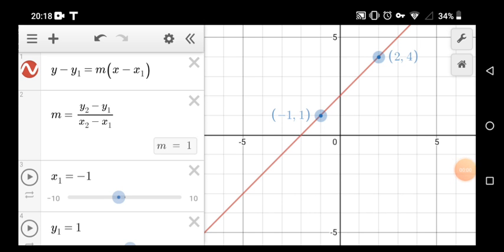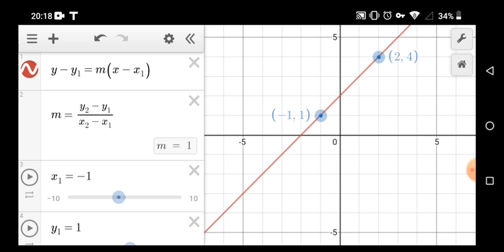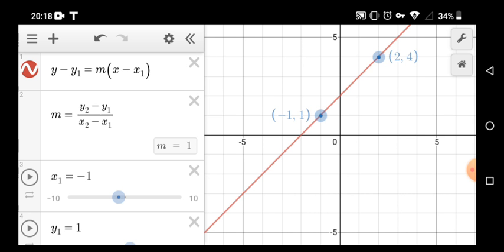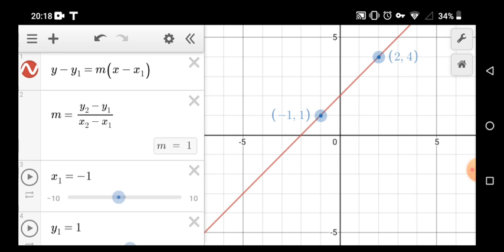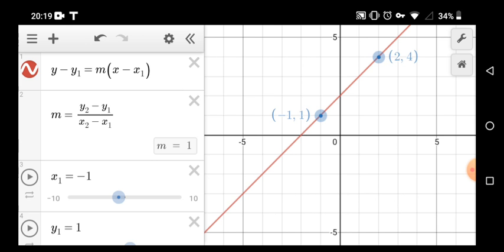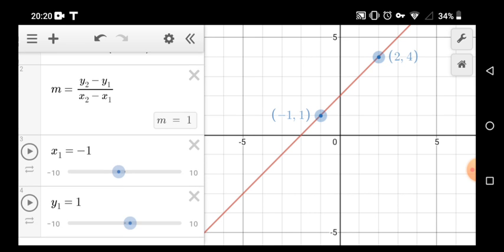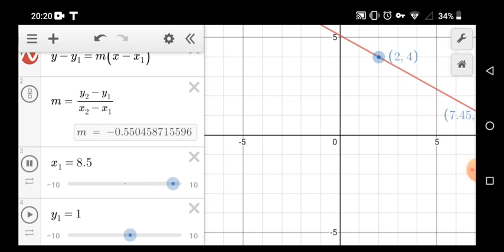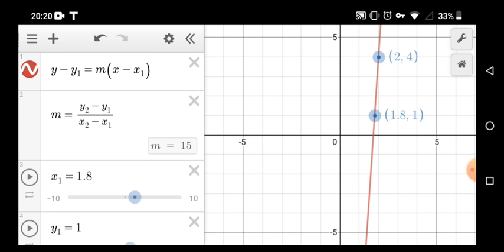Gradient of a straight line graph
This is another quick refresher on a simple topic